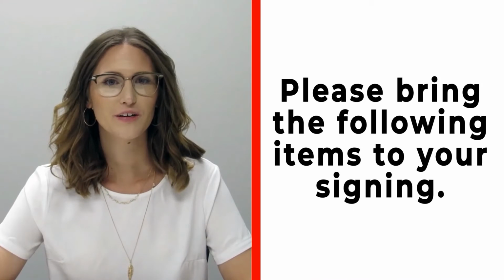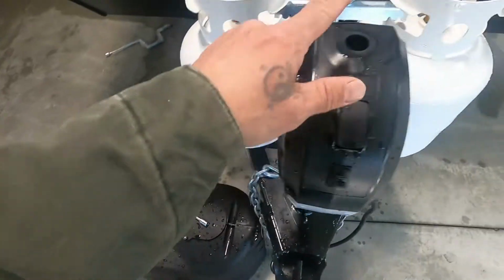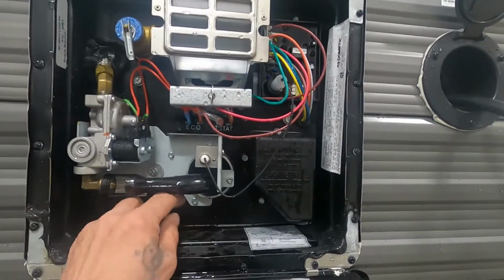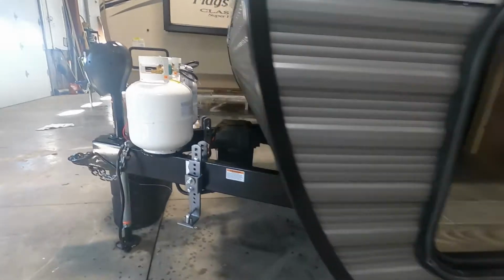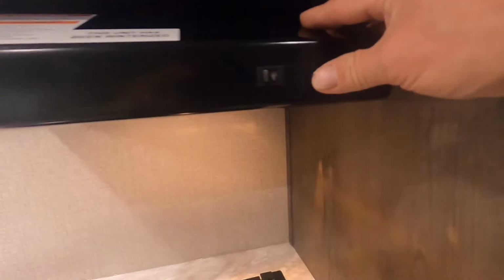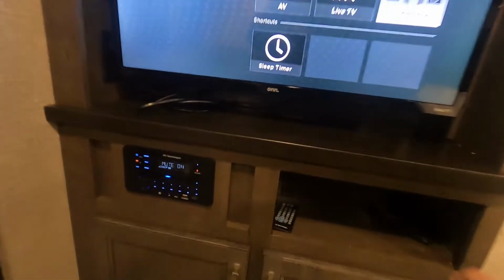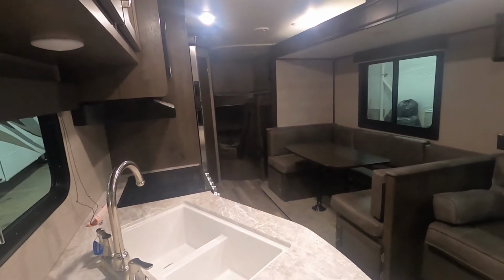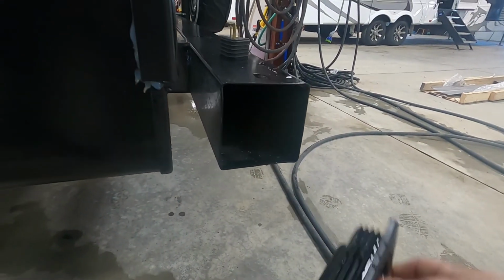Jayco JAYFLIGHT 287BHS Orientation